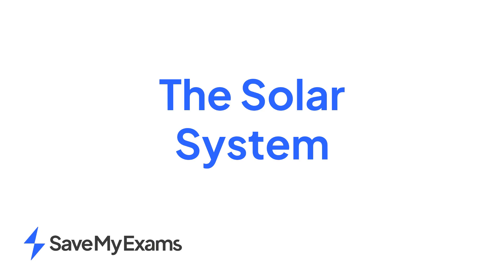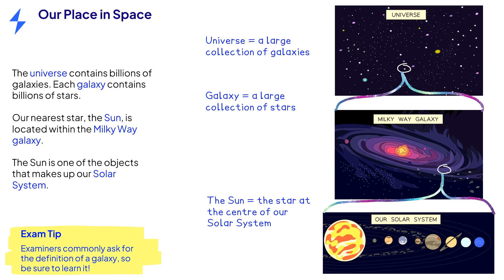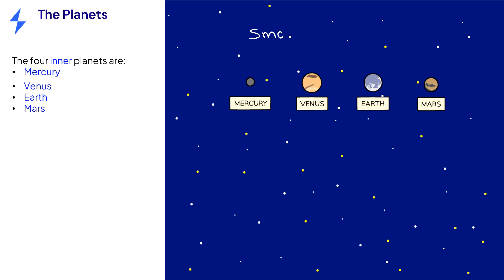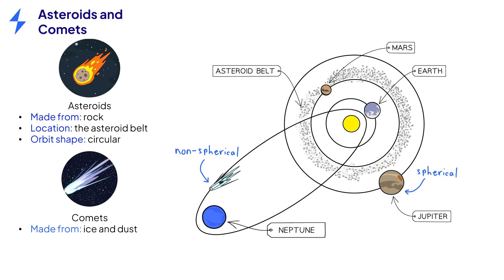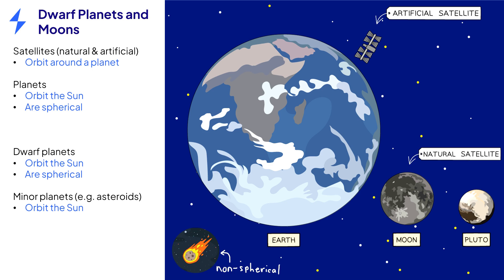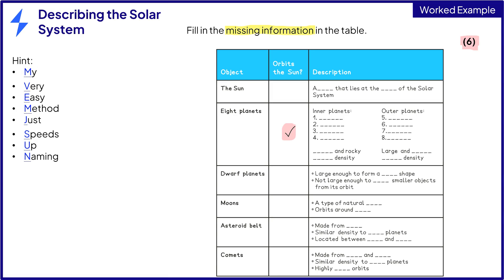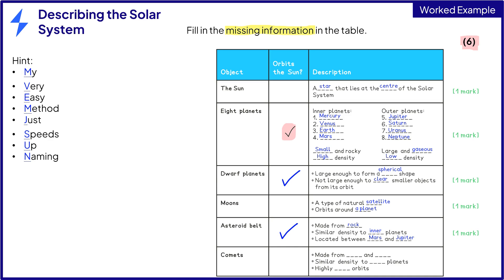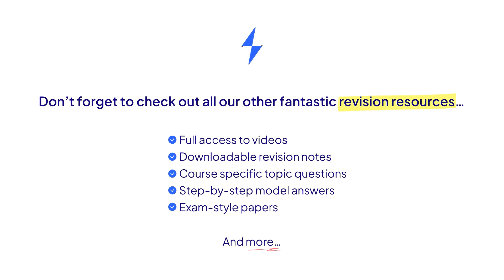The Solar System in 6 Minutes - GCSE & IGCSE Physics 2025 Exams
In this video, you will learn all about the Solar System and all of the objects in it, for your GCSE and IGCSE Physics Exam 2024 and 2025. This is relevant to ALL exam boards.

What You Will Learn:
 ✅The universe is made up of many billions of galaxies which are made up of many billions of stars
✅Our Galaxy is called the Milky Way
✅The Solar System is made up of one star, the sun, 8 planets, dwarf planets, minor planets, moons, comets

Chapters:
00:03 Our place in space
01:02 Objects in the Solar System
01:37 The different planets in the solar system
02:19 Asteroids and Comets
02:52 Dwarf planets and moons
04:08 Worked Exam Question and ideal answer
05:47 Summary